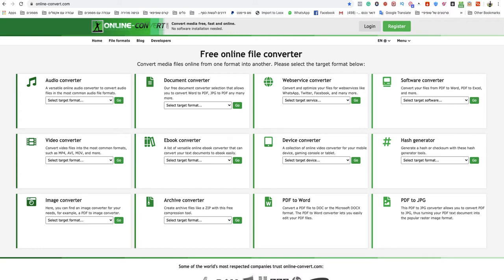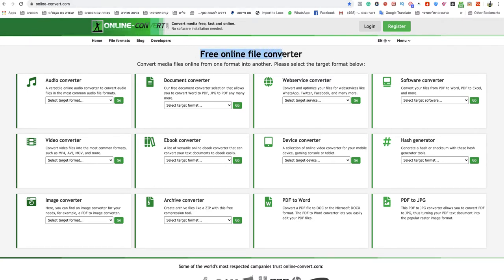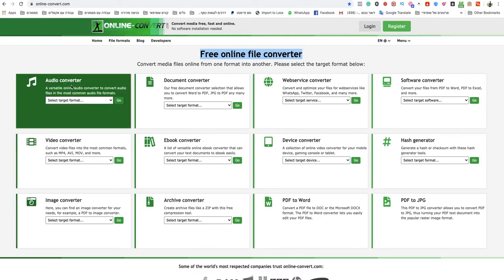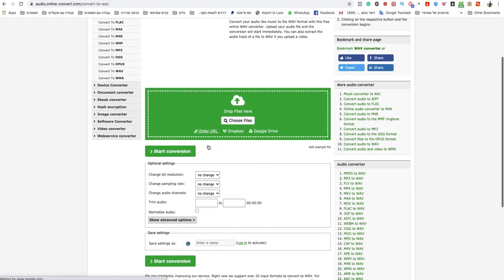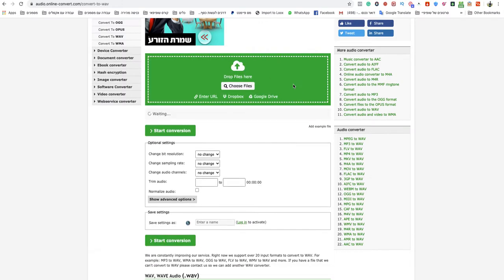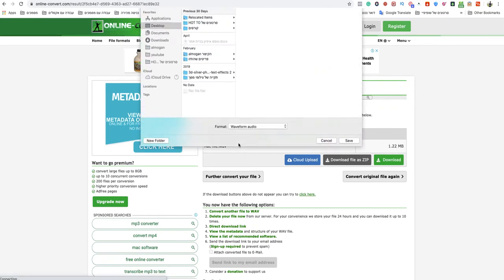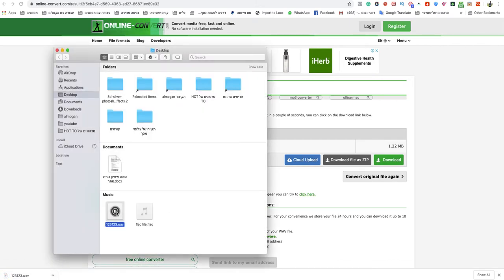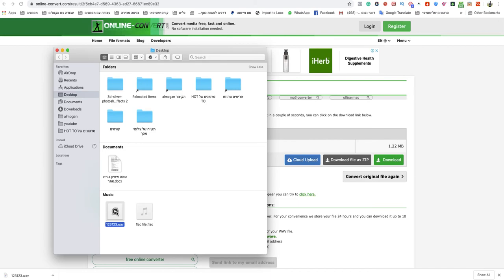how to convert flac to wav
If you looking to know how to convert flv to wav easy and quick.
So this video is for you! Today its so easy to convert flv to wav you only need to follow simple steps and you done!